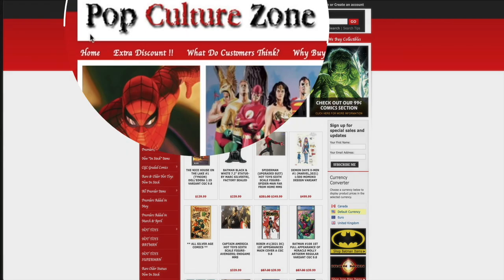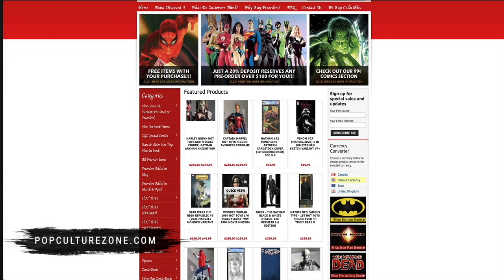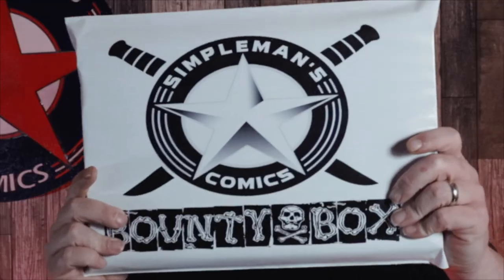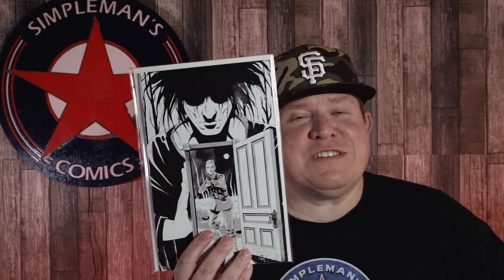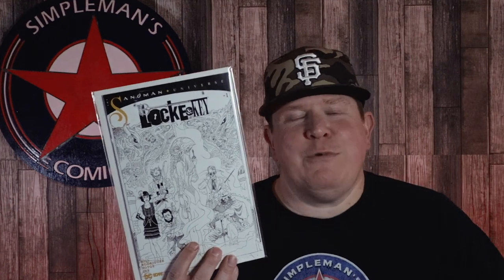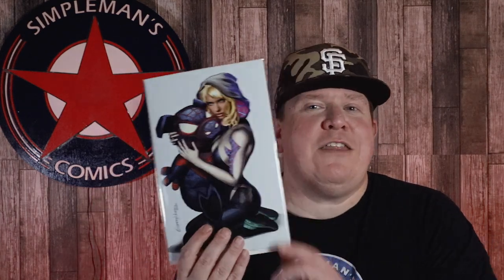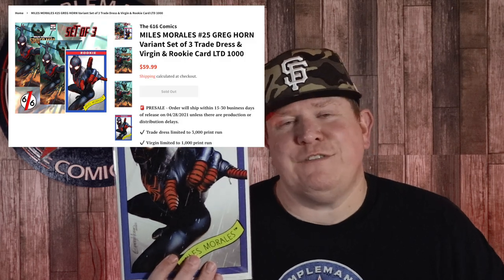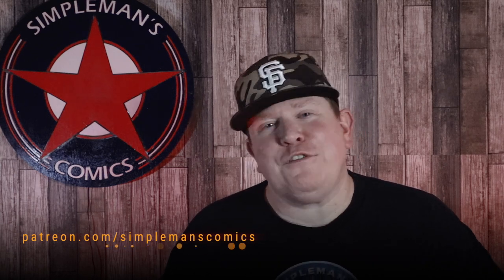Simpleman's Comics Patreon Bounty Box: May 2021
Here are the books which are randomly inserted in May's SImpleman's Comics Patreon Bounty Box. Each box has 4 of the comics shown.